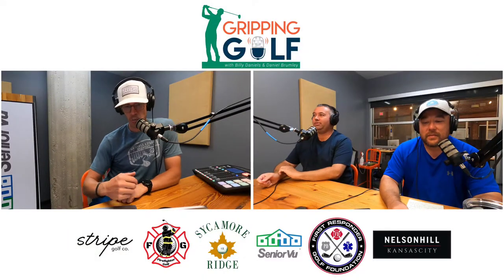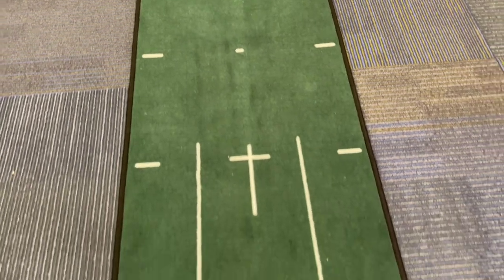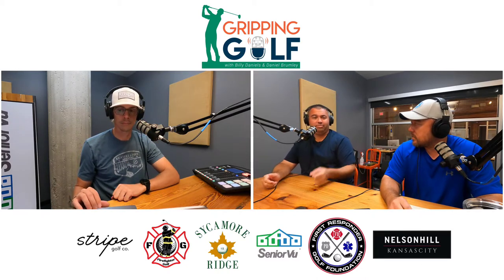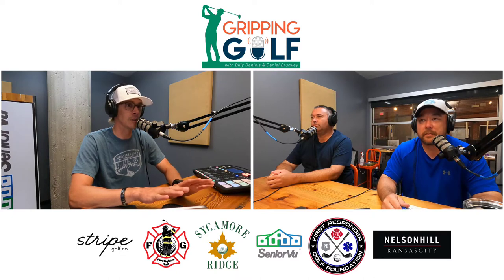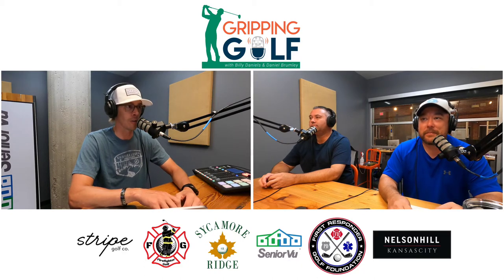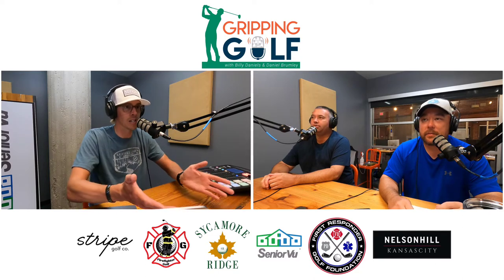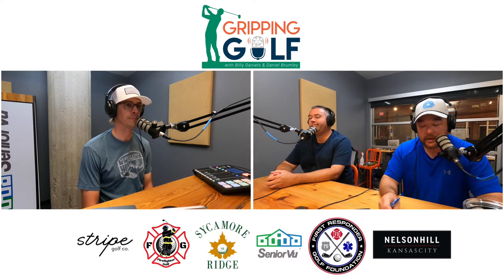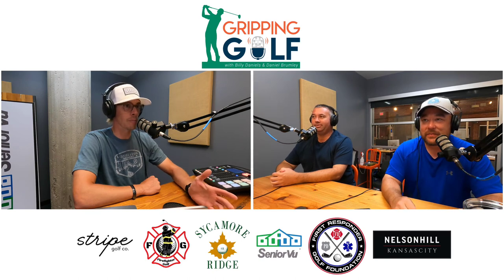Product Review - PuttOut Pressure Putt Trainer and Mat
GrippingGolf Podcast reviews the PuttOut Pressure Putt Trainer and Mat

Pressure Putt Trainer
With a scientifically shaped parabolic ramp, each 'made' putt is returned to the player the same distance it would have gone past the hole had it missed, anything else is a miss.

Only putts of absolute perfection will hold in the micro-target, so let the practice begin.

Perfect Putt
Only a ball that is rolled on the perfect line and with the perfect pace (18-inches past the hole had it missed) will stick in the PuttOUT micro-target. Think you can putt to absolute perfection?

Alignment Setup
The first new development of the new Trainer is the addition of an alignment stick holder towards the top of the Trainer’s ramp. The feature acts as a rubber grip for a soon-to-be-released Putting Plane Alignment Stick Set, but can also be paired with the player’s existing alignment stick setup, replicating the 'String Drill.'

Multiple Targets
The three smaller dot targets allow the player to focus in and use them either as another common target — especially for those who prefer to aim towards the back of the cup on putts, but can also be used to allow the player to adjust to slight breaks of the putting surface in their practice.